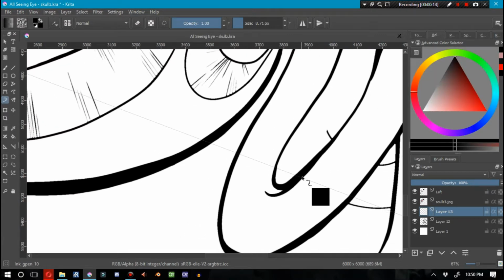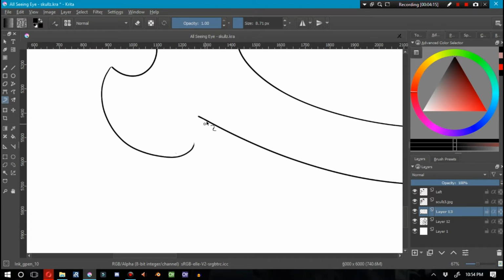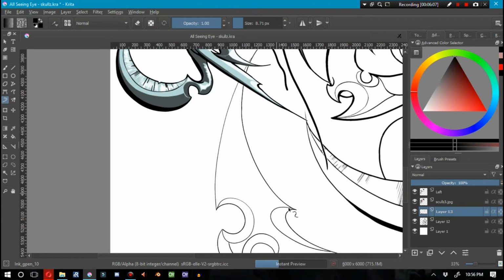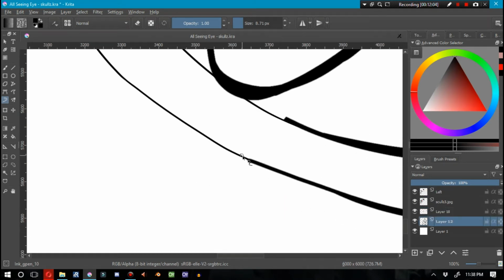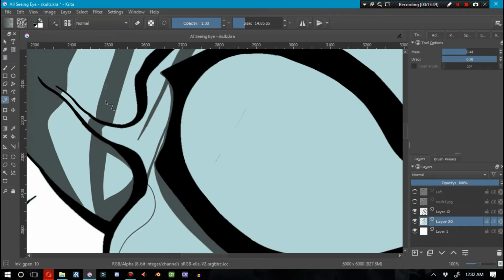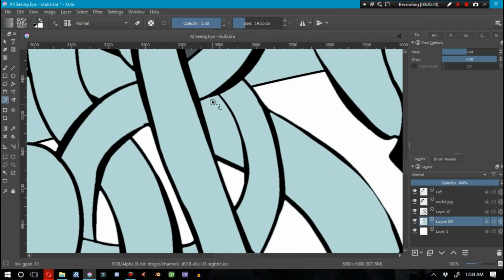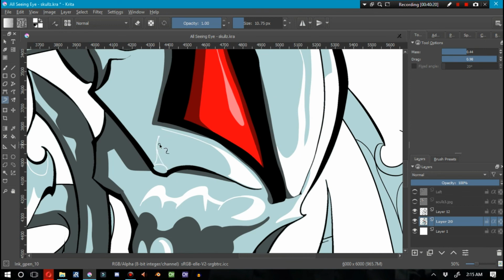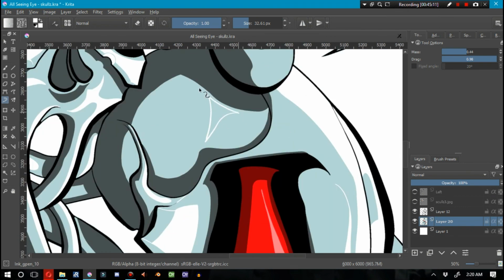Skulls Tshirt Design Coloring Noodle Tooth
In this video I continue to Color this Tshirt design. I also take a moment to show you guys how fast I move in real time without any timelapse. Hopefully you guys like this speed paint. Oh and Krita 4 just released!